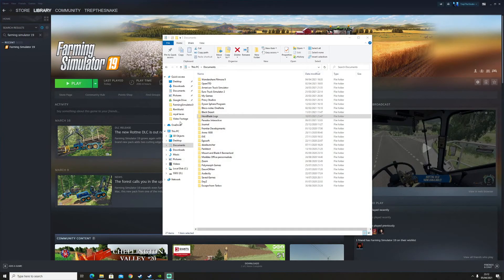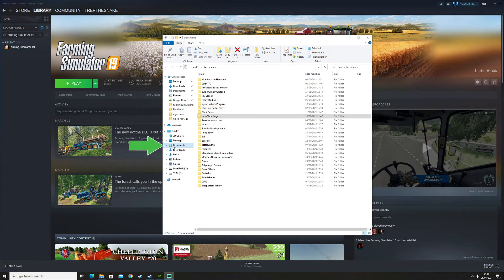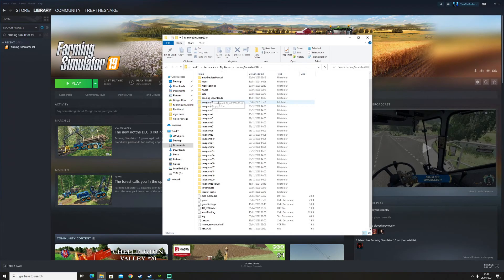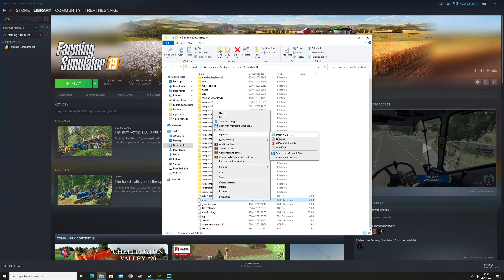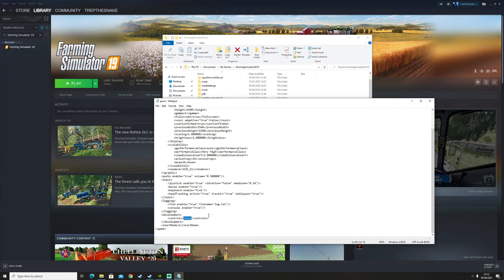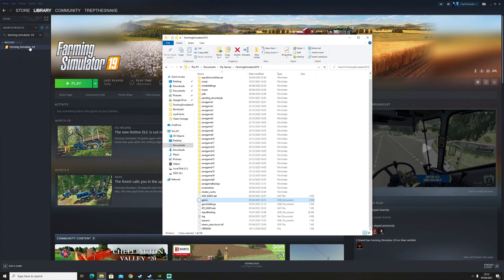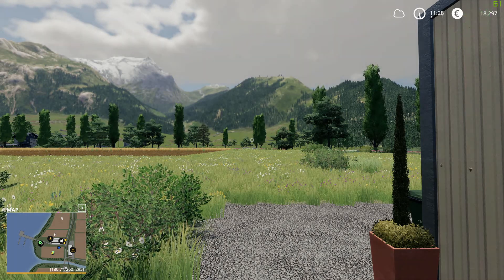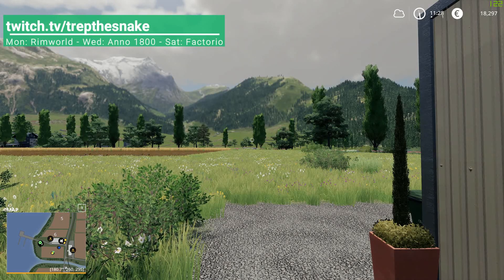1 Minute - How to unlock FPS - Farming Simulator 19/22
📆Twitch Schedule: Monday Rimworld - Wednesday Anno 1800 - Saturday Factorio  (14h00 EDT - 18h00 UTC) plus Frequent bonus streams with random games.
📣One minute is all it will take to unlock your FPS in FS19. Please note that it should work if you own the game on the Epic Store.